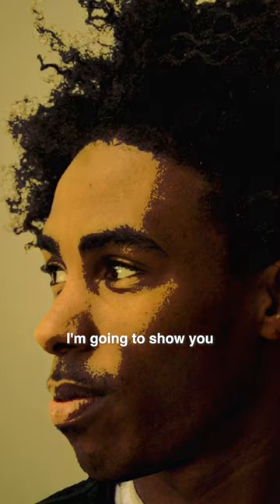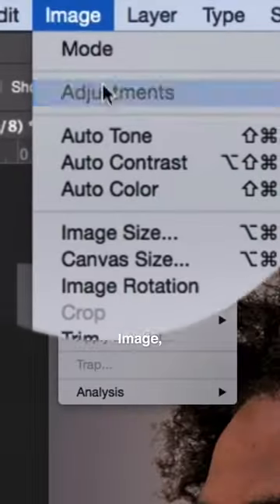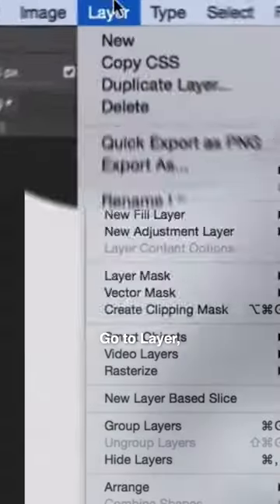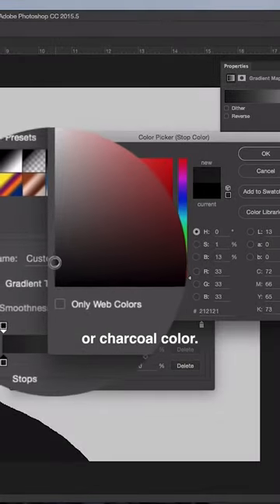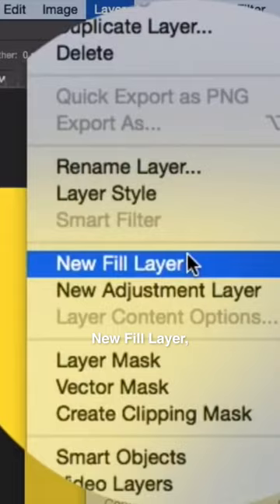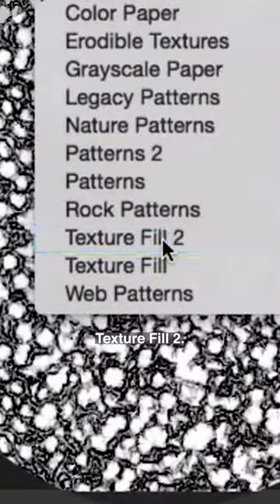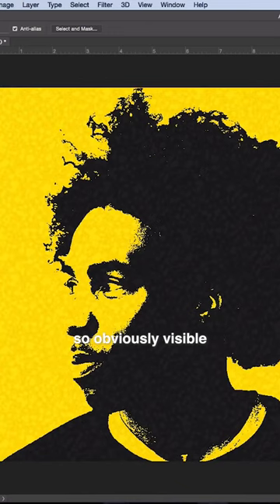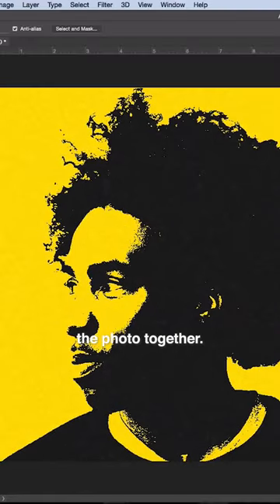How to Create AWESOME Pop Art Photos in Photoshop!